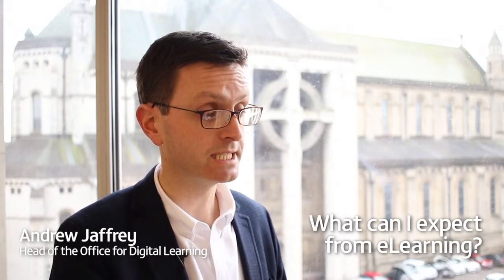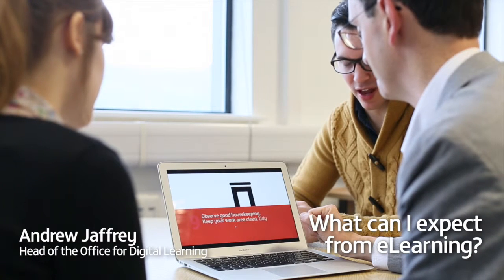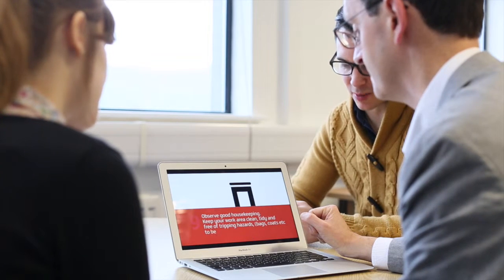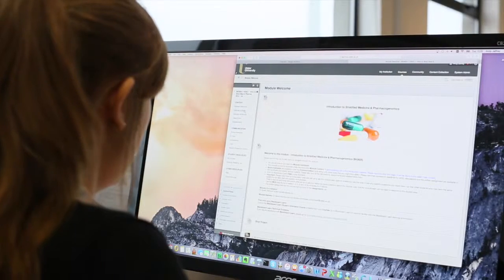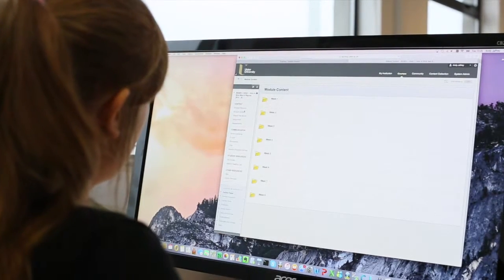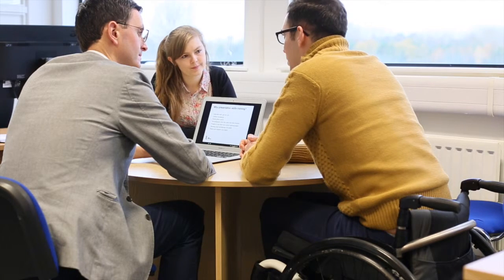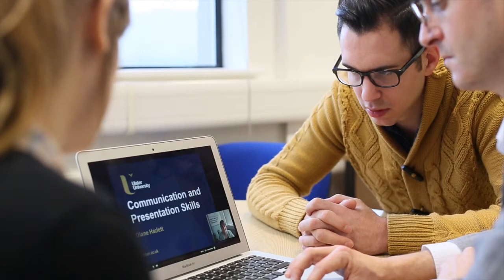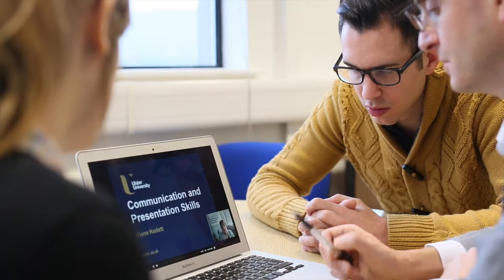2: What I can expect from eLearning?